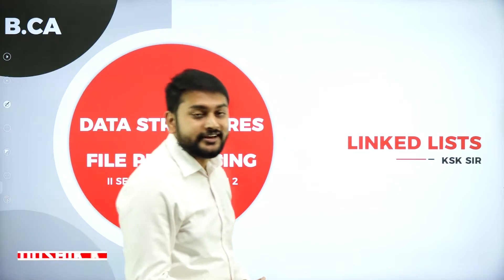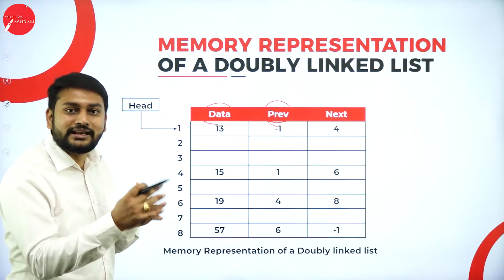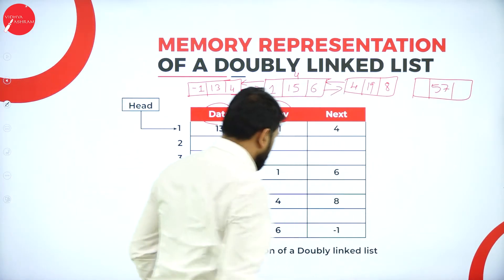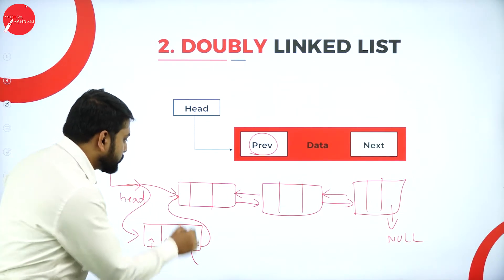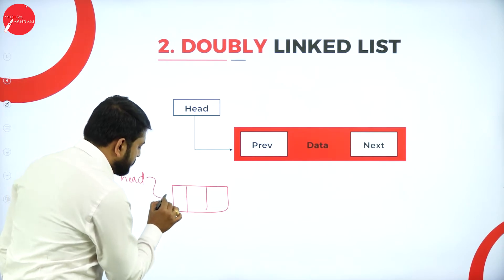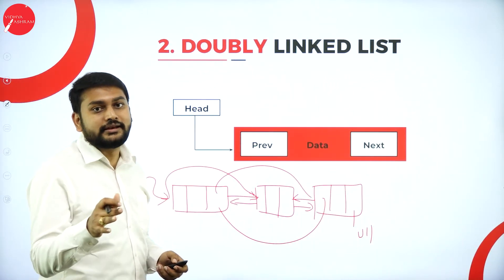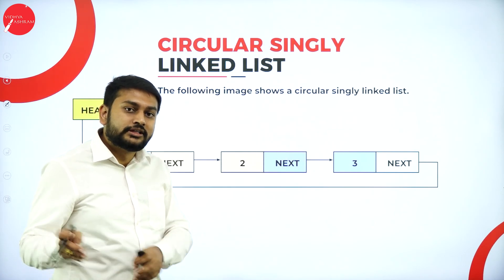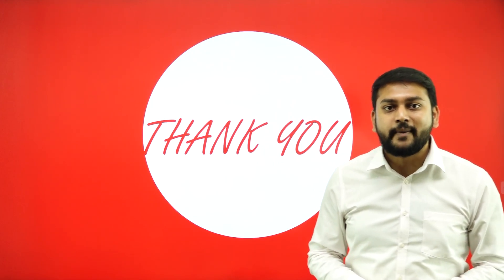DAY 09 | DATA STRUCTURES & FILE PROCESSING | II SEM | B.C.A | LINKED LISTS | L2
Course : B.C.A
Semester : II SEM
Subject : DATA STRUCTURES AND FILE PROCESSING
Chapter Name : LINKED LISTS
Lecture : 2